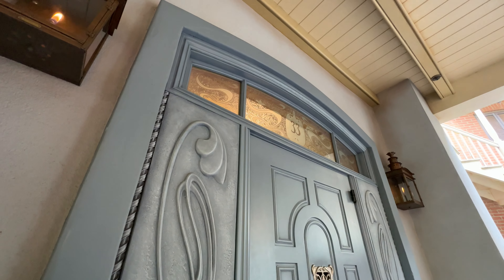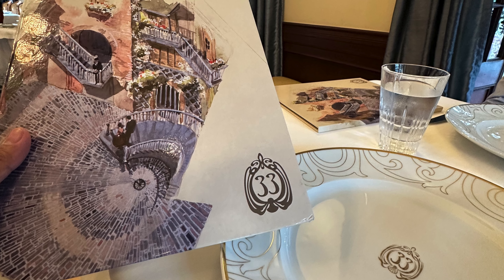Disneyland's Club 33 Dinner Experience - Inside the EXCLUSIVE Restaurant!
Welcome to Disneyland's ultra-exclusive Club 33! We're stepping inside the club's magical restaurant in New Orleans Square to experience dinner and see what it's like to dine inside. I'm also showing you some of the Club 33 exclusive merchandise available to purchase inside as well.

Have you been, would you go, and what do you think of Disneyland's Club 33?